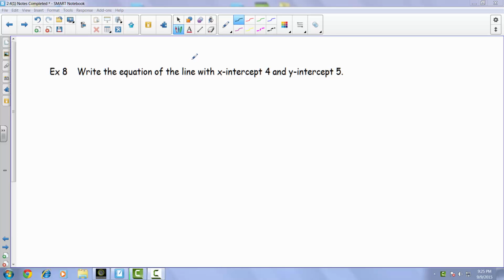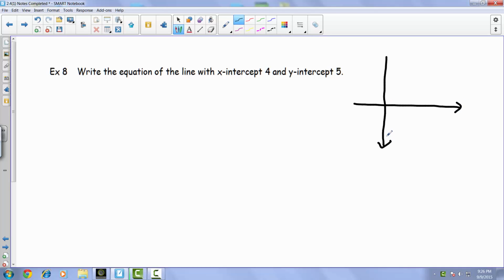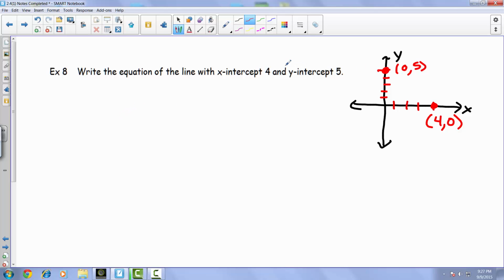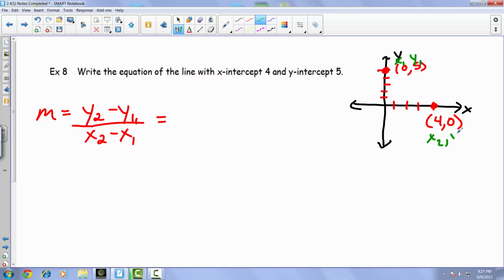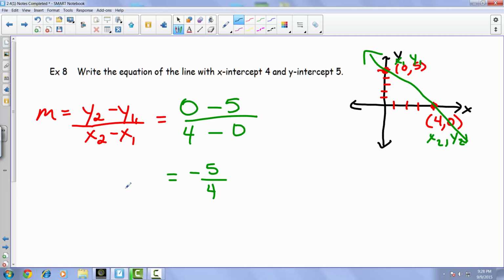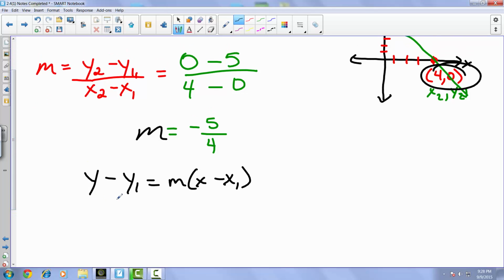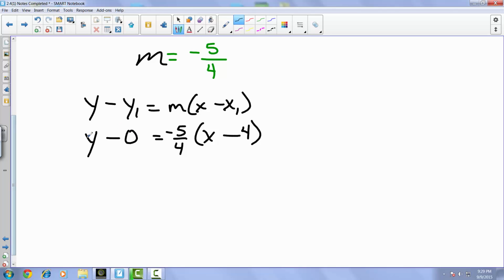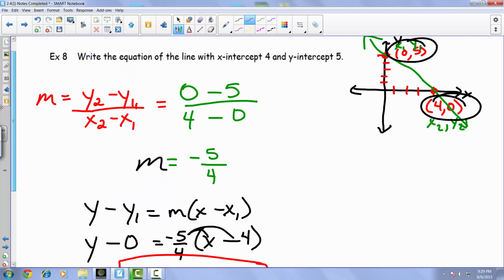2.4(1) Notes Example 8